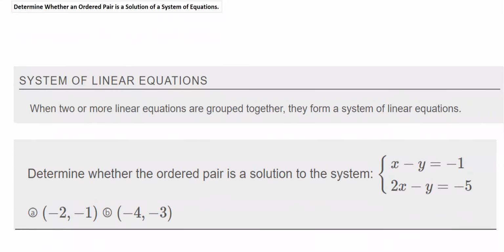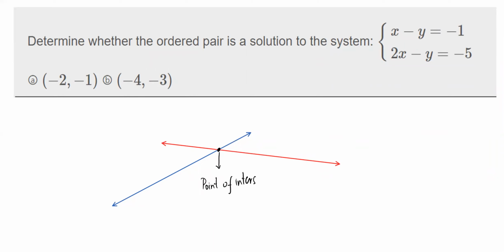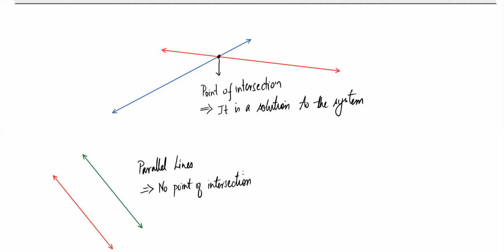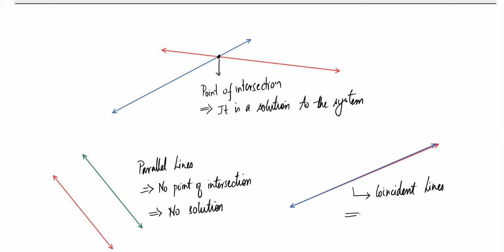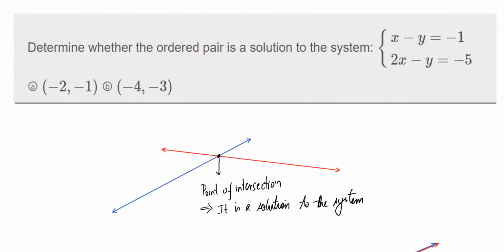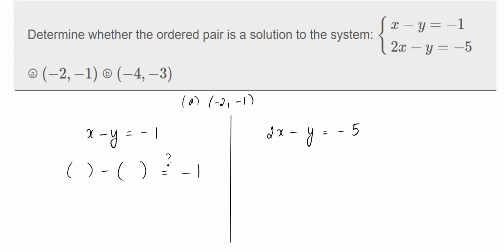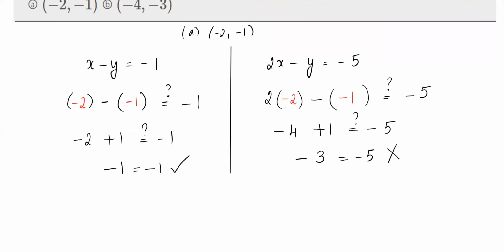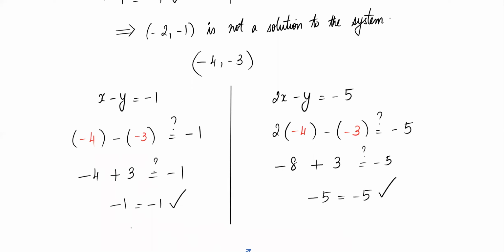MAlbert | Solve Systems of Equations by Graphing